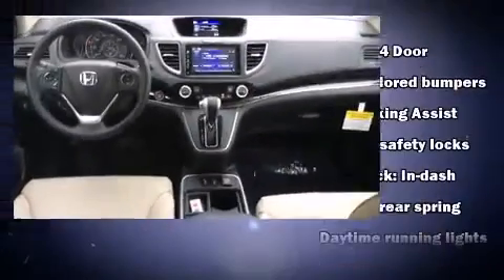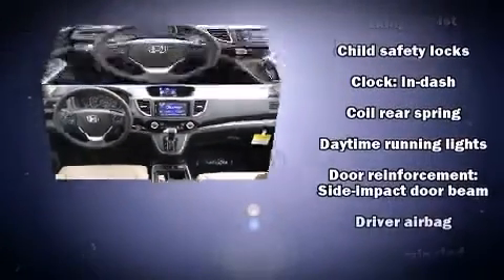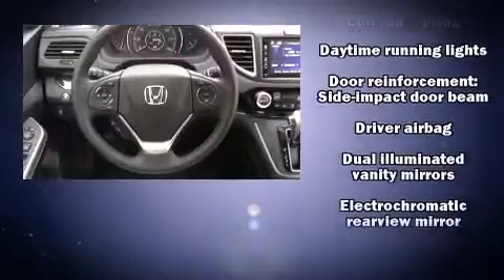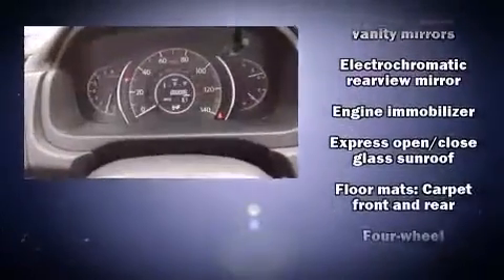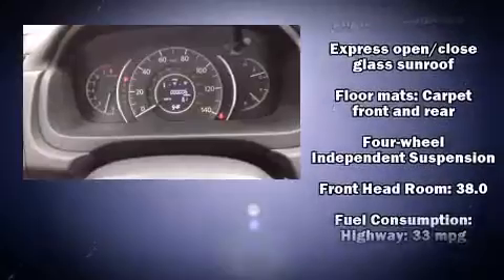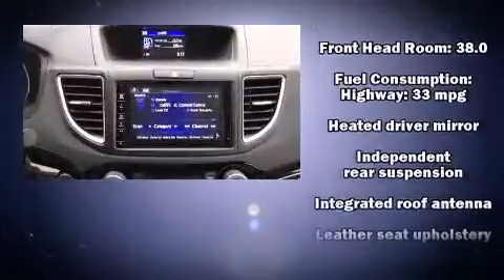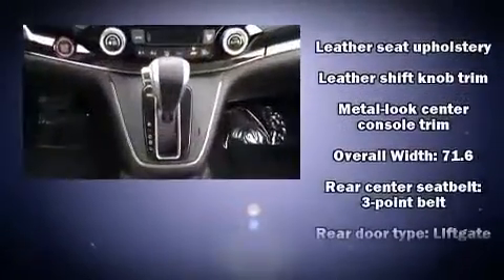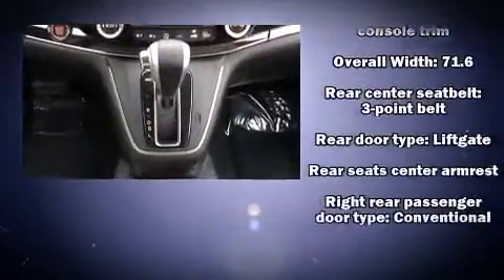2015 Honda CR-V EX-L AWD in Dubuque, IA 52002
Richardson Honda
1475 J.F. Kennedy Rd

The 2015 Honda CR-V. Under the hood you'll find a 4 cylinder engine with more than 170 horsepower, and for added security, dynamic Stability Control supplements the drivetrain. Honda prioritized comfort and style by including: speed sensitive wipers, an automatic dimming rear-view mirror, tilt steering wheel, heated door mirrors, remote keyless entry, an overhead console, and 1-touch window functionality. Features such as automatic climate control and leather upholstery prove that economical transportation does not need to be sparsely equipped. For drivers who enjoy the natural environment, a power moon roof allows an infusion of fresh air. Premium sound drives 7 speakers, providing you and your passengers a sensational audio experience. Honda also prioritized safety and security with features such as: head curtain airbags, front SIDE impact airbags, traction control, brake assist, ignition disabling, and 4 wheel disc brakes with ABS. Sophisticated all wheel drive assures superb handling in any weather condition. We have the vehicle you've been searching for at a price you can afford. Please don't hesitate to give us a call.